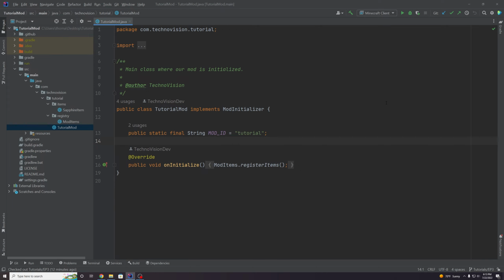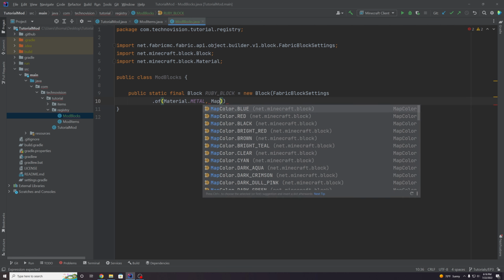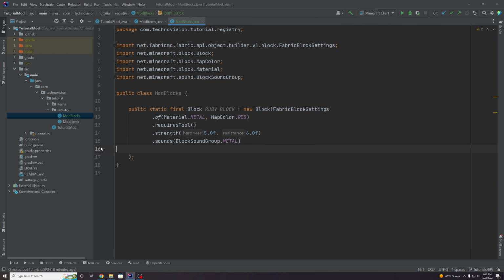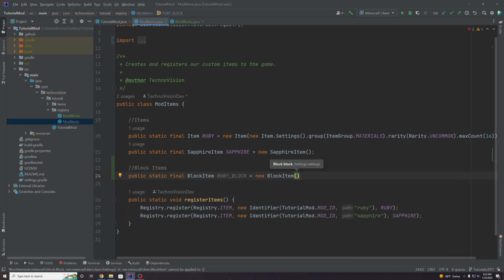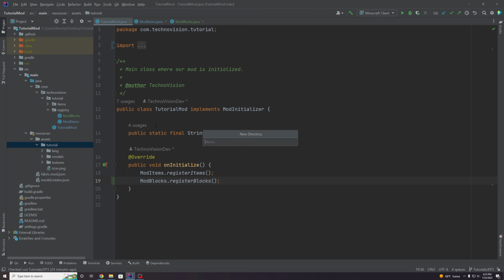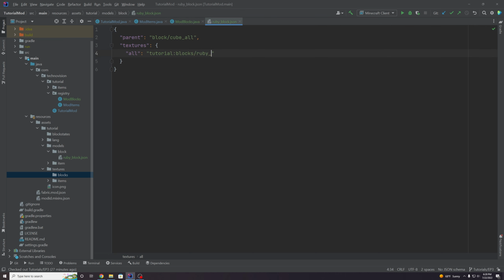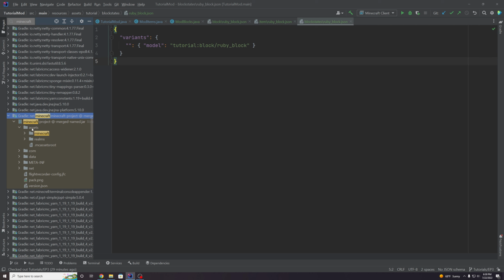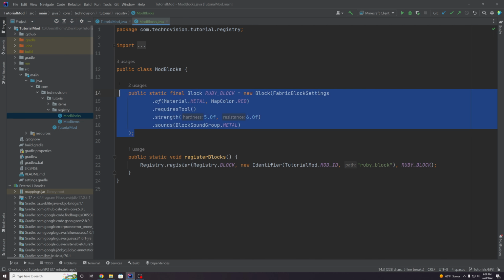Minecraft 1.19: Fabric Modding Tutorial - Blocks (#4)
This tutorial series will cover building a Minecraft Mod from scratch using the Fabric API! In this episode, we create a custom ruby block with some basic properties.

--- Important Links ---

--- Timestamps ---

0:00 - Intro
0:09 - Create Block
5:46 - Register Block
7:14 - Create BlockItem
9:16 - Register BlockItem
10:09 - Calling ModBlocks in OnInitialize()
10:44 - Creating Asset New Directories
12:01 - Add Block Model JSON
13:38 - Add BlockItem Model JSON
14:39 - Add Blockstate JSON
15:32 - How to Find Vanilla JSONs
17:00 - Add Block to Language File
17:39 - Add Texture
18:21 - Demonstration
18:55 - Outro

--- My Channel ---